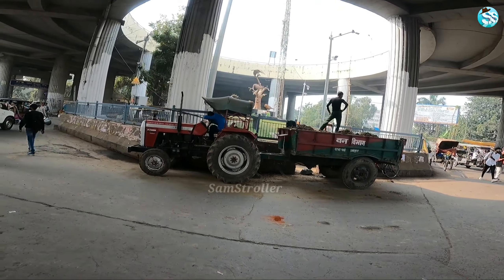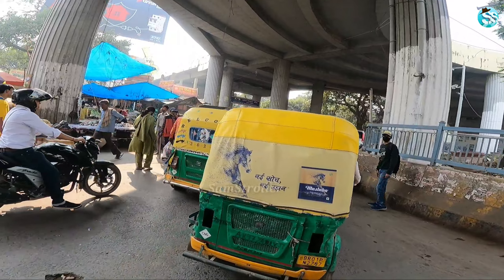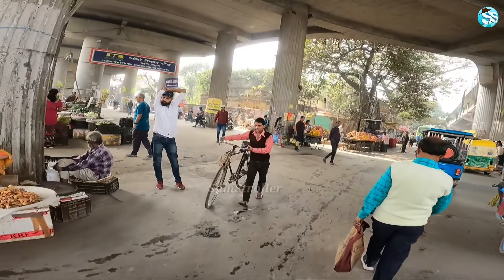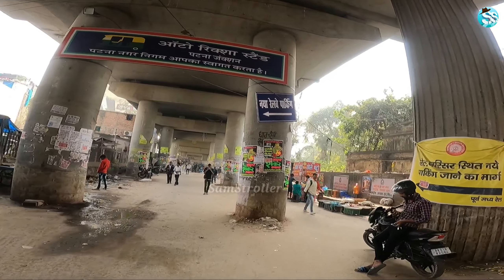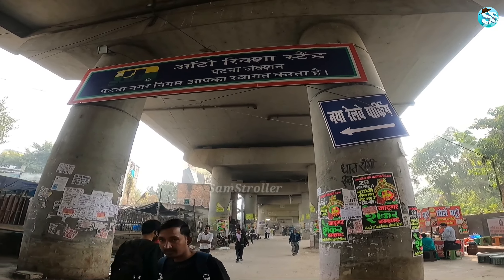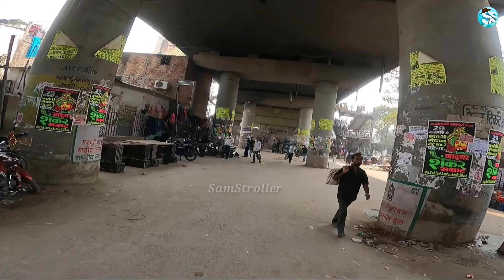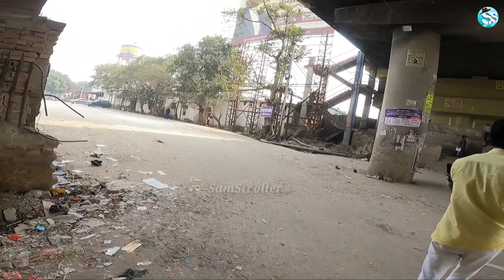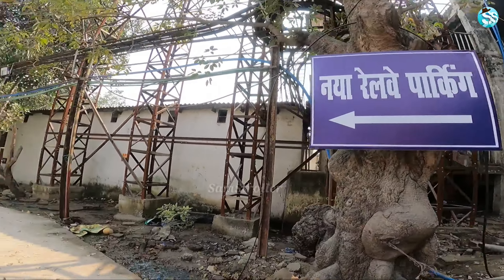Patna Junction का New Parking Area बनकर हुआ तैयार | Patna Junction Free Parking | watch Full Update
Link :-

                                  Thanks for update..